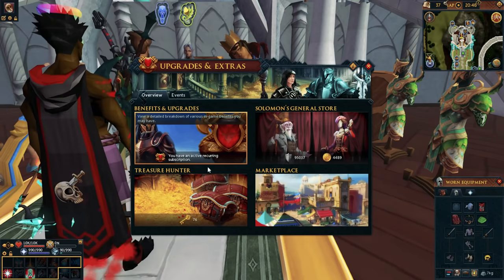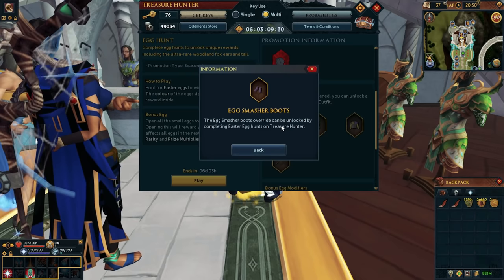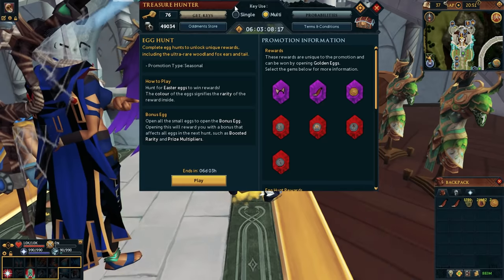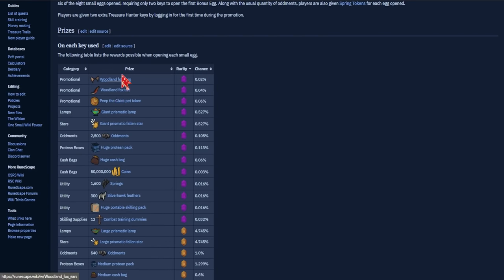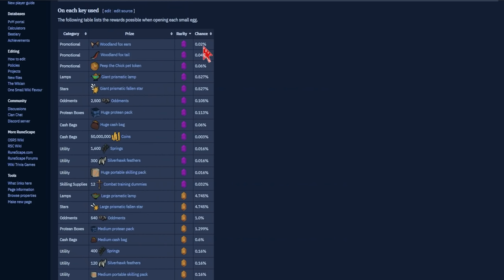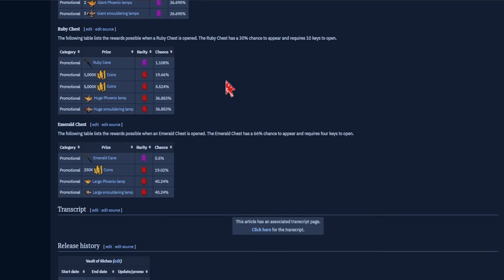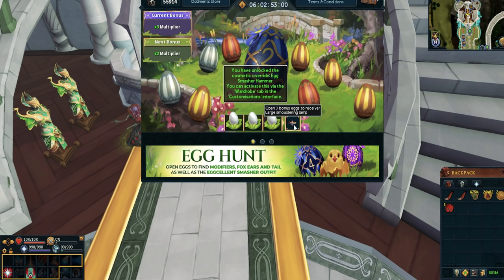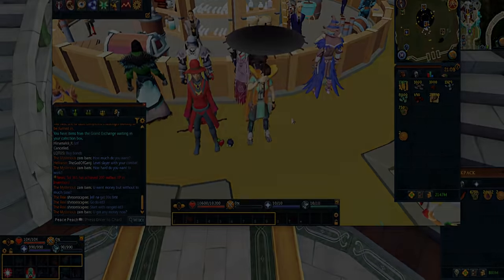How Are These So Cheap?? Investing In This Promo & Using Keys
RS3 2022

In Game Clan Chat: "Manatee Gaming"